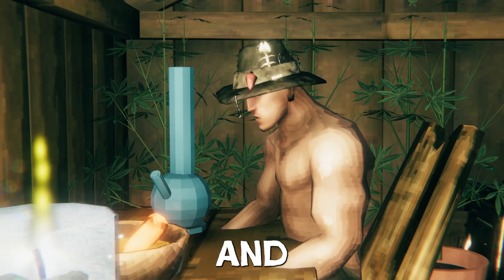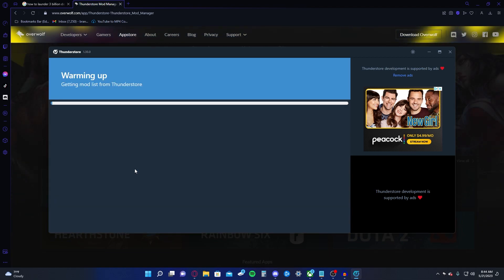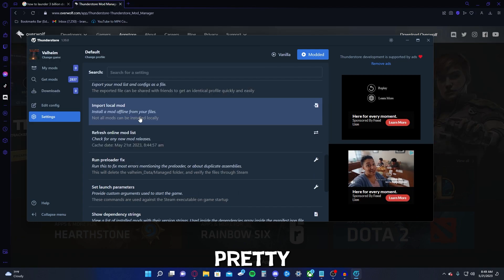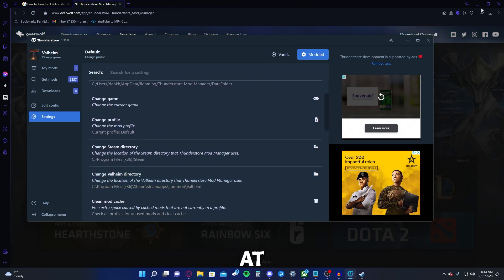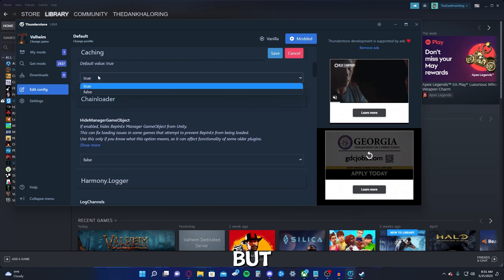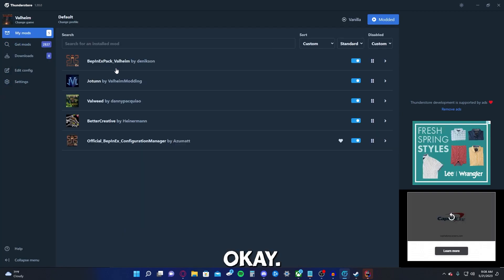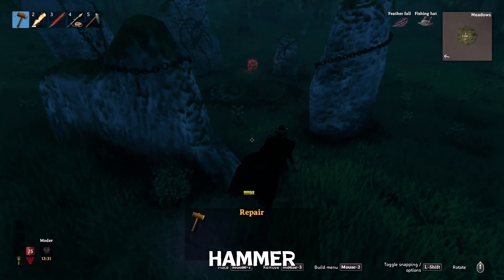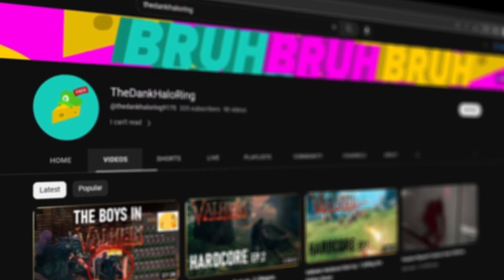Beginners Guide to Valheim Modding (Thunderstore 2023)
**If using the links, Click "install with mod manager" after installing thunderstore and setting it up

00:33 Install Thunderstore
04:31 Install Bepinex
07:02 Edit Configs
07:31 Install more mods
09:46 Launch Game With Mods
11:43 outro